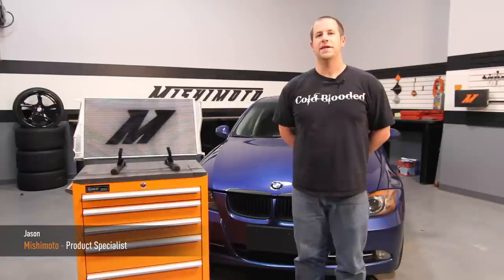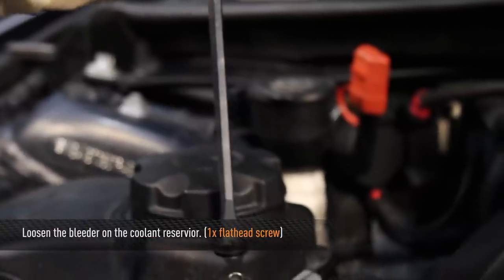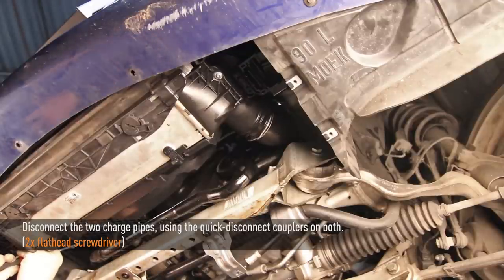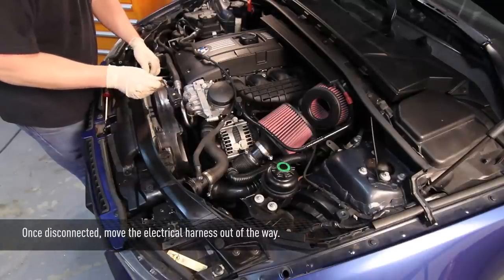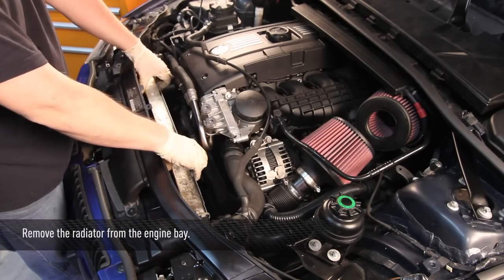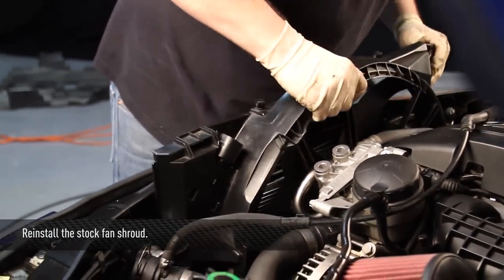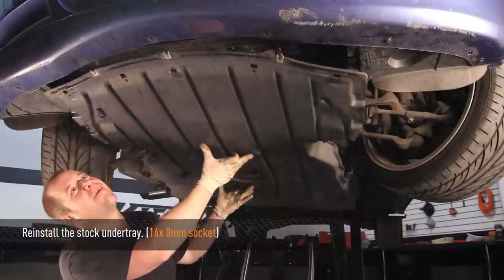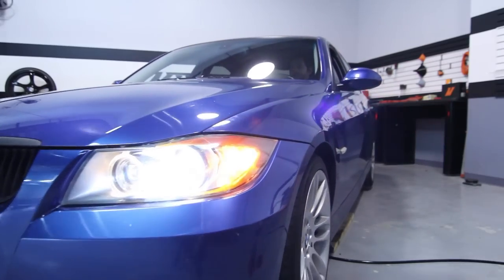2006-2013 BMW 335i/135i Performance Aluminum Radiator Installation, by Mishimoto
Mishimoto, the world leader in performance cooling products, shows you how to install the Mishimoto Performance Aluminum Radiator for the 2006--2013 BMW 335i/135i! Features include:

• Direct fit for the 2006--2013 BMW 335i and 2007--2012 BMW 135i
• Fully brazed two-row aluminum core with robotically TIG-welded end tanks
• No modification necessary for installation, functions with all stock equipment
• Precision designed CNC-machined quick-disconnect fittings mate perfectly with stock hoses
• 35% coolant capacity increase
• 25% increase in core thickness
• Includes magnetic drain plug with high-quality dowty seal

Model: MMRAD-E90-07

PARTS LIST
(1) MISHIMOTO BMW 335i/135i PERFORMANCE ALUMINUM RADIATOR
(1) MISHIMOTO MAGNETIC OIL DRAIN PLUG
(1) M6 x 10mm FAN SHROUD BOLT

 MP products.

INSTALLATION INSTRUCTIONS
01 | REMOVING THE STOCK RADIATOR
1. Remove the front shield. (2x T20 Torx screws)
2. Loosen the bleeder on the coolant reservoir. (flathead screwdriver)
3. Remove the undertray. (16x 8mm bolts)
4. Disconnect the two charge pipes, using the quick-disconnect
couplers on both. (flathead screwdriver)
5. Remove the stock drain plug, and drain the coolant.
(flathead screwdriver)
6. Once the fluid has completely drained, reinstall the drain plug.
(flathead screwdriver)
7. Remove the upper radiator hose at the quick-disconnect
coupler. (flathead screwdriver)
8. Remove the overflow hose from its clip.
9. Disconnect the electrical fan connector. (flathead screwdriver)
10. Once disconnected, move the electrical harness out of the way.
11. Remove the upper fan shroud bolt. (T25 Torx screw)
12. Disconnect the fan shroud clip located by the driver-side
charge pipe.
13. Remove the fan shroud assembly.
14. Remove the lower radiator hose at the quick-disconnect
coupler. (flathead screwdriver)
15. Remove the two upper radiator bolts. (T25 Torx screwdriver)
16. Remove the radiator from the engine bay.

02 | REMOVING THE STOCK
 FRONT-MOUNT INTERCOOLER
1. Remove the two intercooler screws. (T25 Torx screwdriver)
2. Remove the stock front-mount intercooler.

03 | INSTALLING THE MISHIMOTO
 PERFORMANCE RADIATOR
1. Install the new Mishimoto radiator into the engine bay.
2. Reinstall the two radiator bolts. (2x T25 Torx bolts)
3. Reconnect the lower radiator hose.
4. Reinstall the stock fan shroud. Make sure the fan shroud falls
into the driver-side tab.
5. Install the supplied M6 fan shroud bolt. (1x 10mm bolt)
6. Reinstall and reattach the electrical harness and connector.
7. Reinstall the upper radiator hose and overflow hose.

04 | REINSTALLING THE STOCK
 FRONT-MOUNT INTERCOOLER
1. Reinstall the stock intercooler and bolts. (2x T25 Torx bolts)
2. Reinstall the two charge pipes on the intercooler using the
quick-disconnect couplers.
3. Reinstall the stock undertray. (16x 8mm bolts)
4. Reinstall the stock intake duct. (2x T20 Torx screws)
5. Remove the coolant reservoir cap.
6. Fill the coolant system, run the vehicle, bleed the system, and check
for any leaks.
7. You have now successfully installed the Mishimoto 2006–2013
BMW 335i/135i Aluminum Performance Radiator. Enjoy!